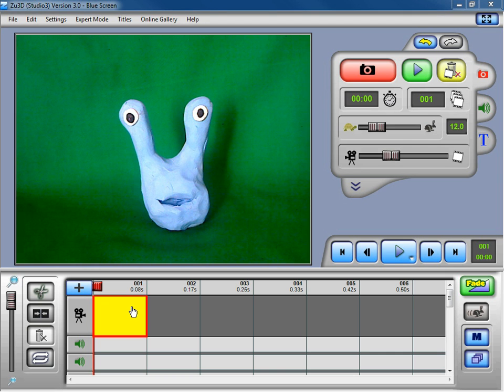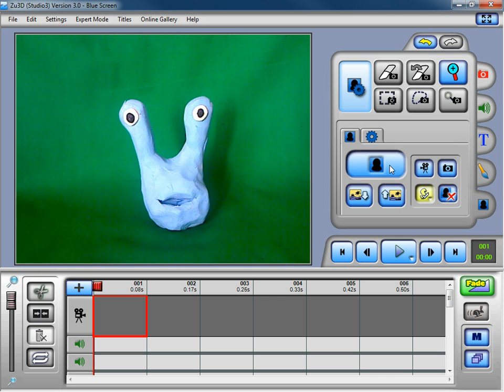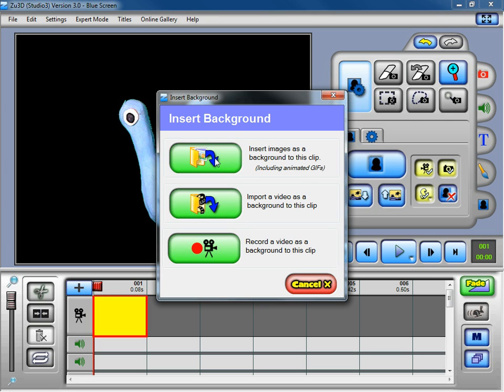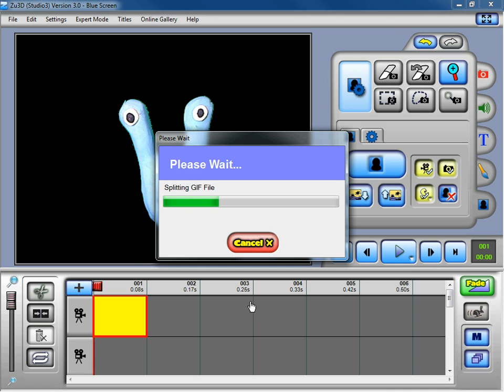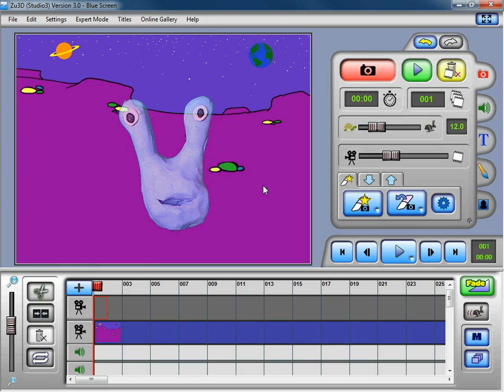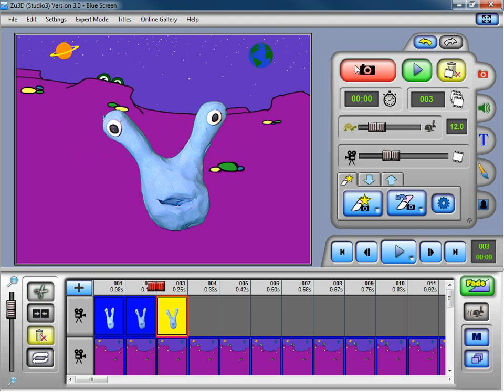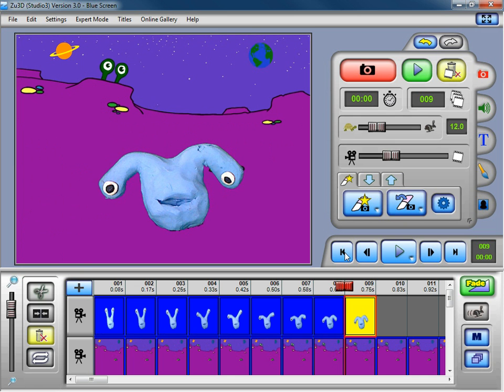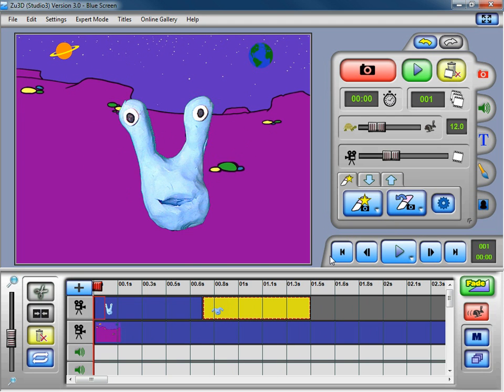Intro to Green Screening in Zu3D (1)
Introduction to green screening using Zu3D